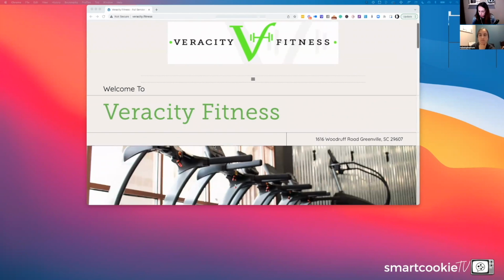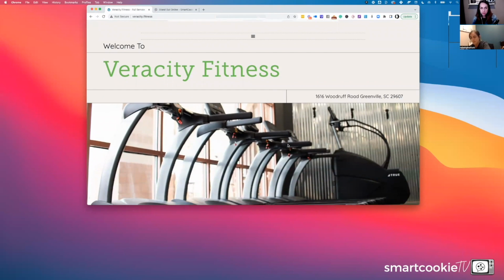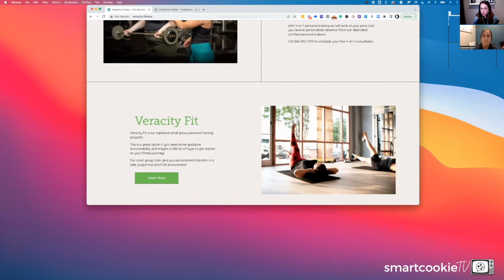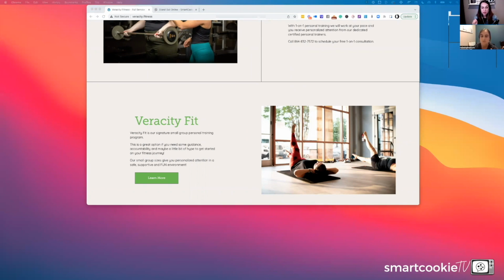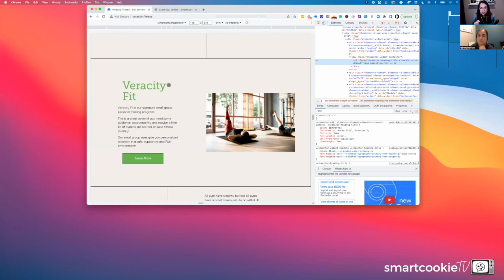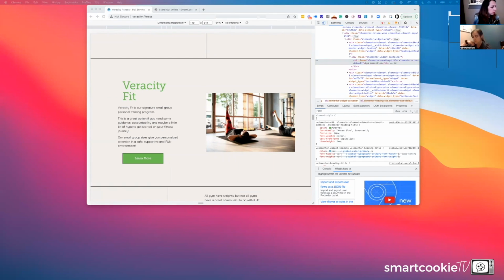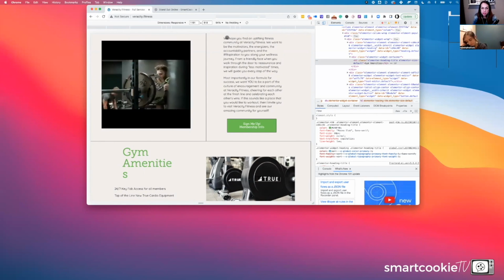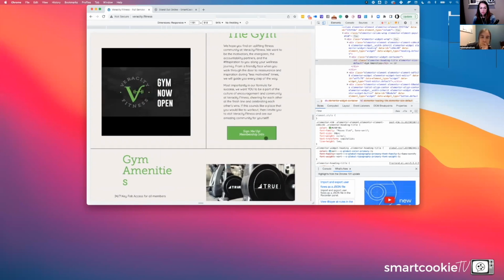Website Updates for Local Business: 5 Ideas for Gym Owners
If you're running a small business, I bet you're wearing many, many hats. You're probably doing sales, marketing, email, SEO, not to mention, part-time web designer, copywriter, re-designer, and continual process improvement. Does the list end? Because I find it can be impossible to get it all done – I've created videos to help you improve your website copy, layout, and images in just a few minutes. This one is for gym owners or fitness centers. Special thank you to Veracity Fitness for letting us share her audit with you!

LOCAL BUSINESS WEBSITE: WALLET-SAVING, TIME-SAVING IDEAS // No matter your industry, your niche, if you're a local business owner take a look at your website using my five-part S.M.A.R.T formula and apply it to your site to help you boost your leads and your sales.

In this audio/video you'll learn my 5 part S.M.A.R.T formula and how I helped a local business owner with her fitness center.